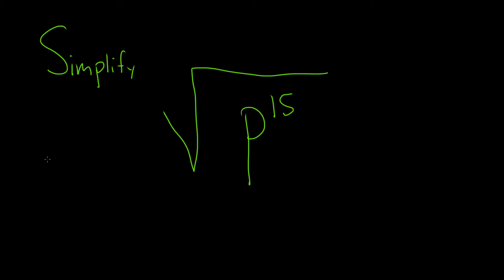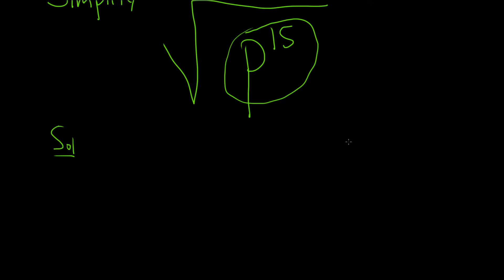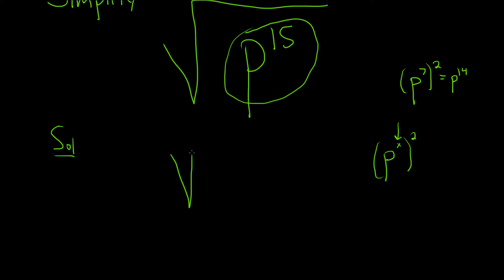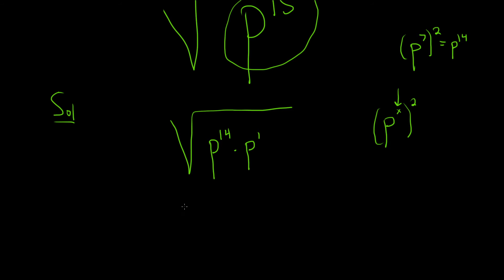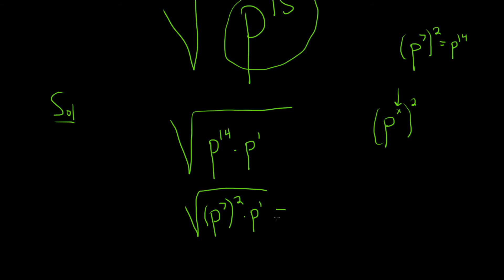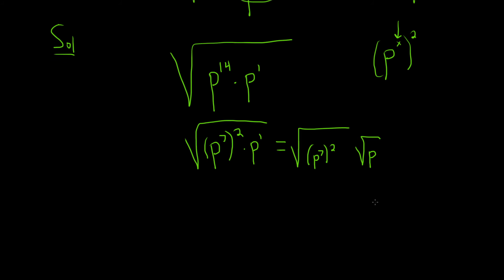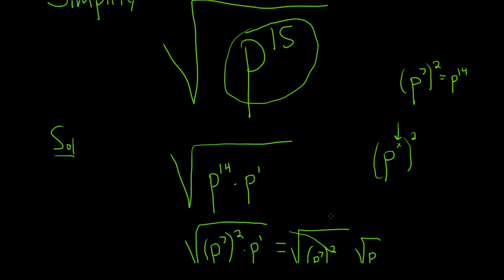Simplify the Radical Expression Square Root of p^15